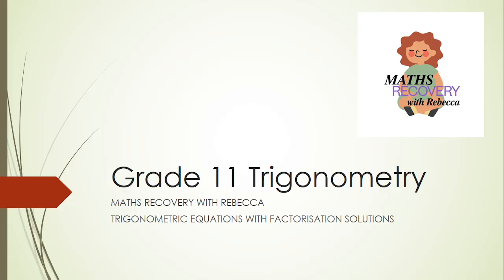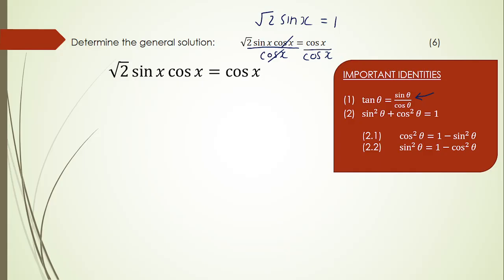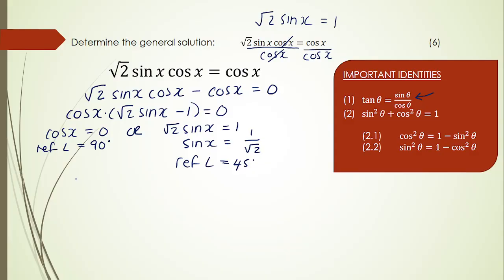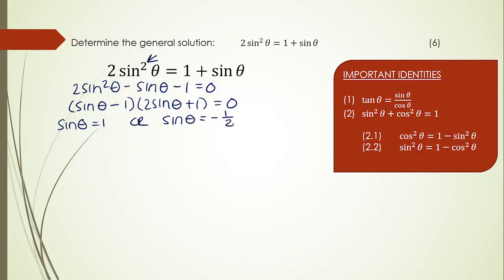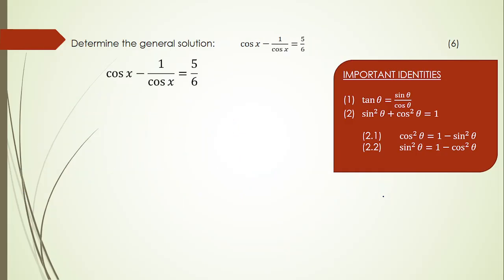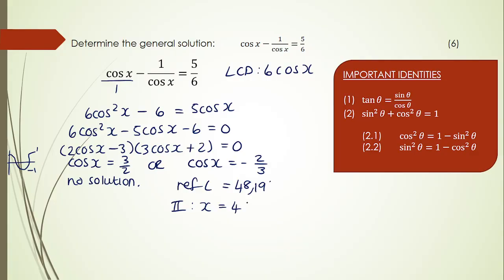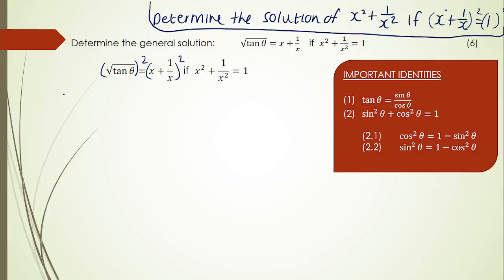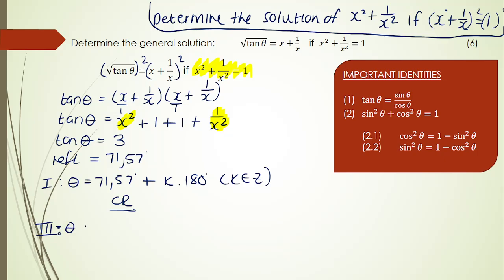Grade 11 Trigonometry: equation solutions with factorisation.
Solutions to Trigonometric equations with Factorisation.